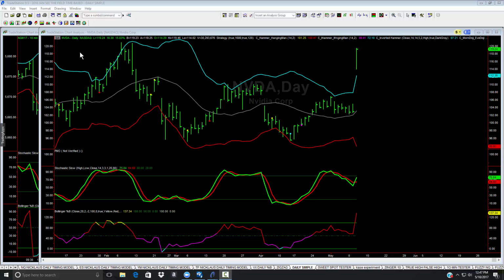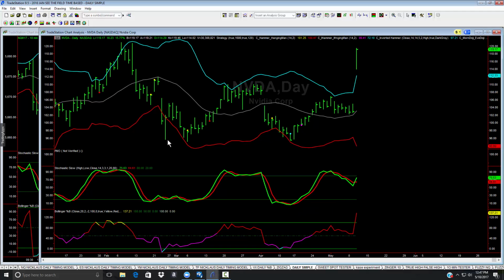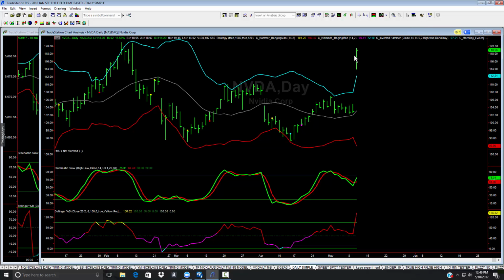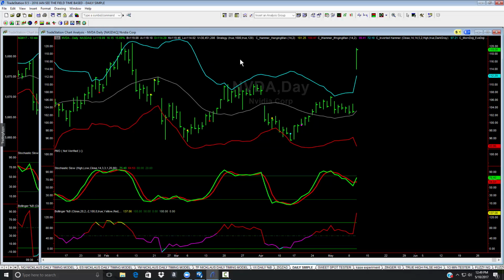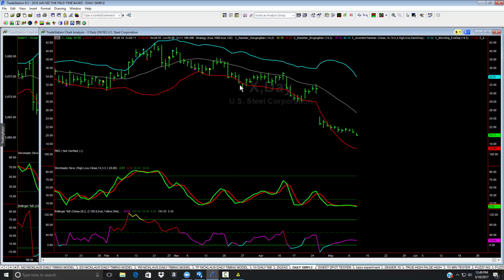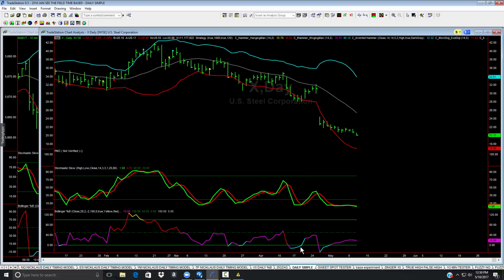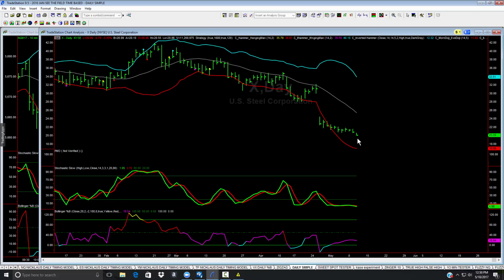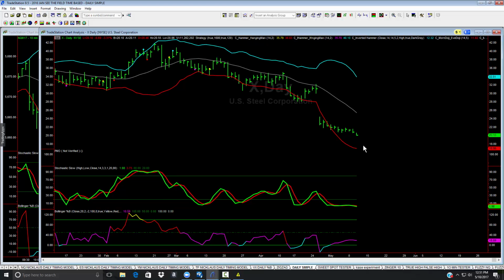TRUE AND FALSE HIGHS AND LOWS PART TWO